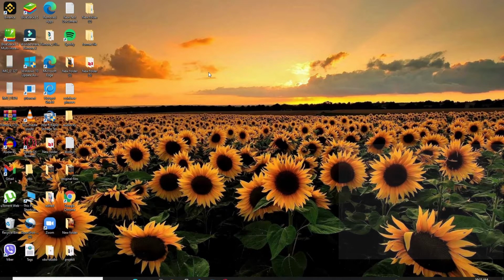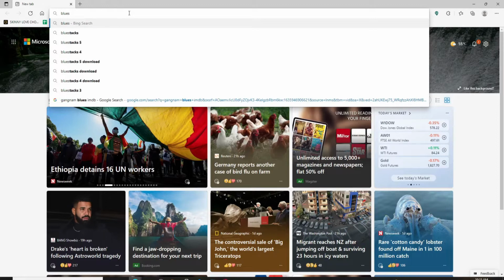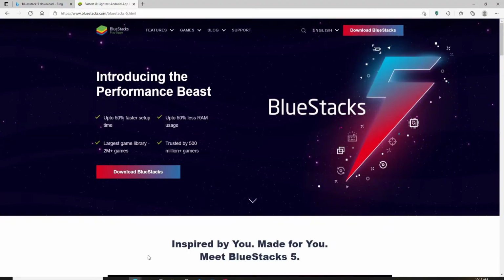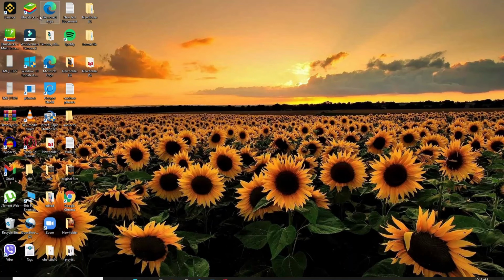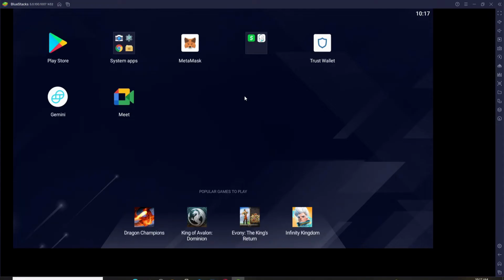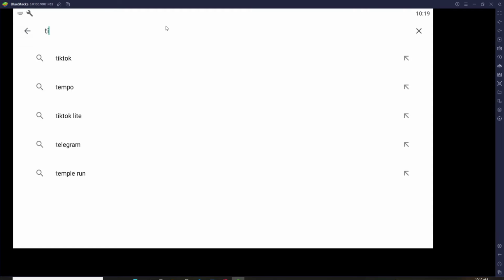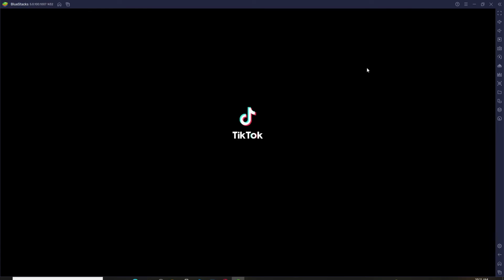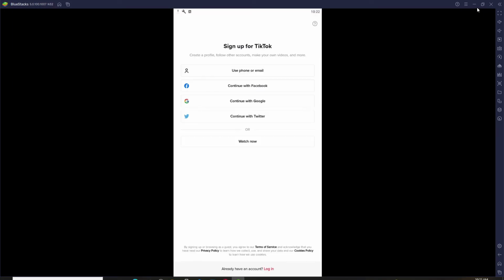How to Download TikTok App on Laptop / PC 2021? Download & Install TikTok App Easily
Learn the easiest and fastest way to download TikTok on your laptop or Desktop PC. Here in this video we will show you the latest and updated way to use TikTok on your desktop. Yes we know TikTok is a mobile app but still don’t worry, know the secrets of using or installing TikTok on Laptop and explore TikTok easily on your laptop from anywhere around the world.

Step by step tutorial on how to download Tiktok app on Laptop/PC.